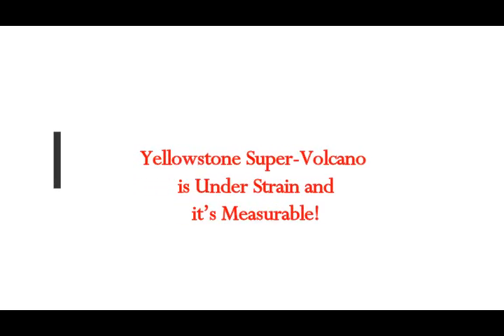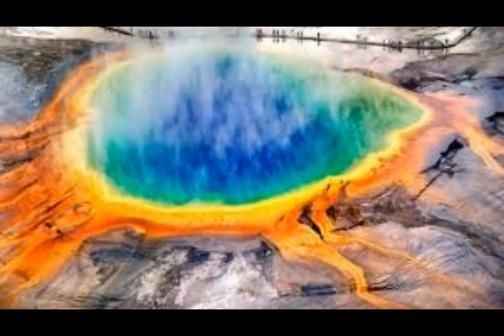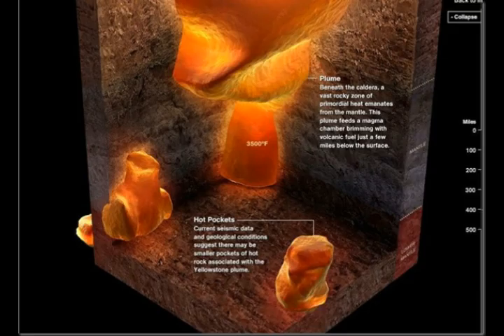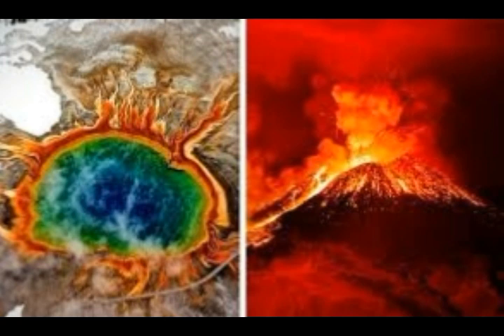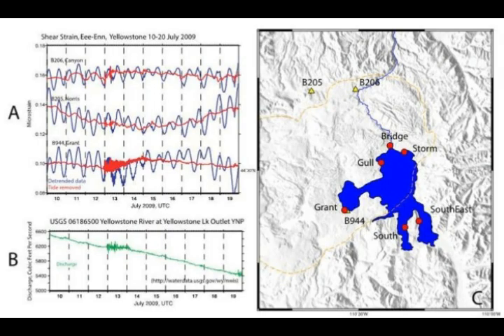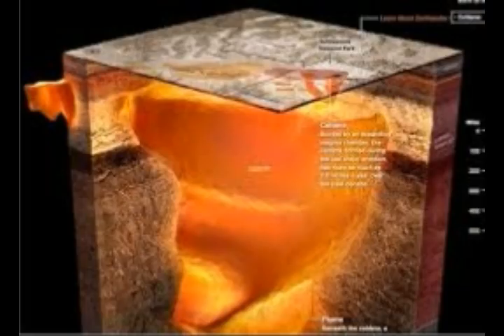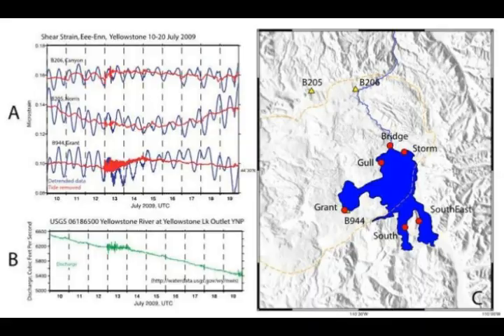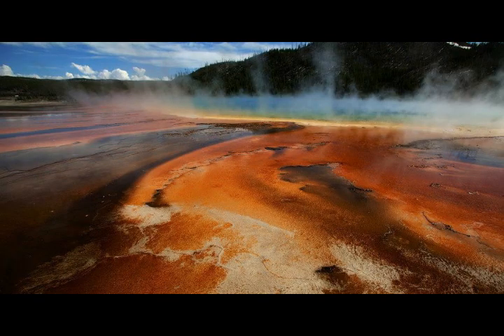Yellowstone Super-Volcano is Under Strain and It Is Measurable!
Please Support:
2) Thumbnail image - yellowstone geysers PS-FountainPaintPot-900x450.jpg, NPS